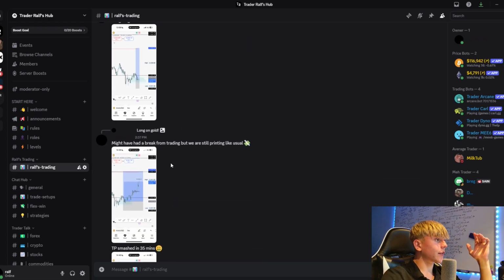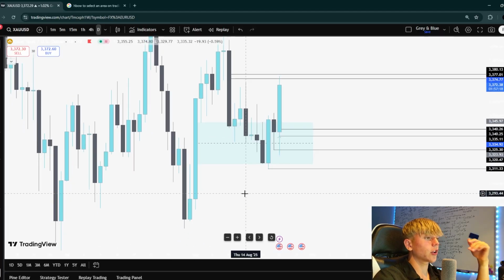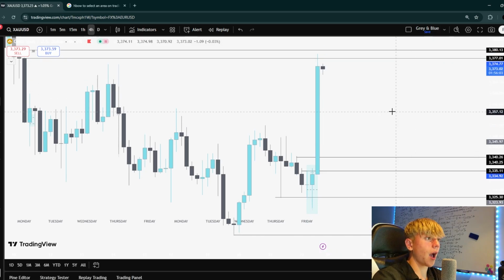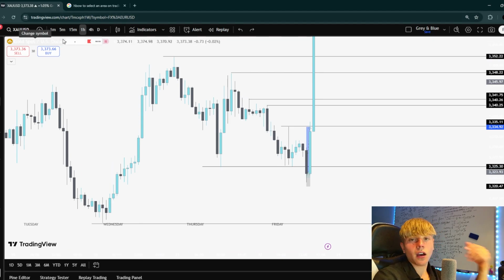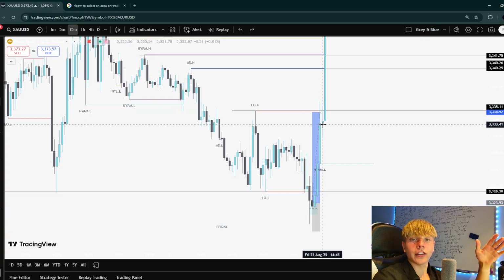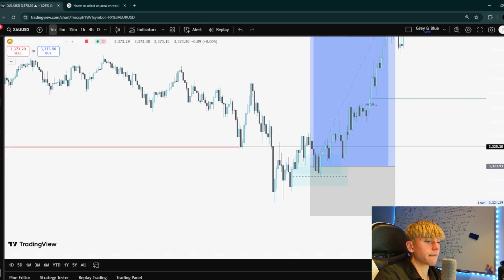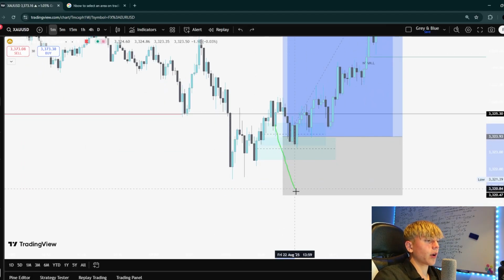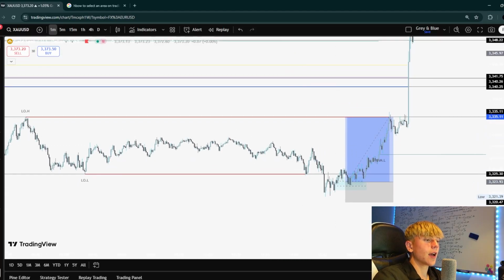How I Made $3,241 Trading XAUUSD in 30 minutes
This morning I made over $3,000 in just 30 minutes trading my simple and easy XAUUSD trading strategy, and in this video I teach you exactly how I did this.

i am not a financial advisor, this is just my opinion on the market, most traders lose so its probably best you don't trade imo